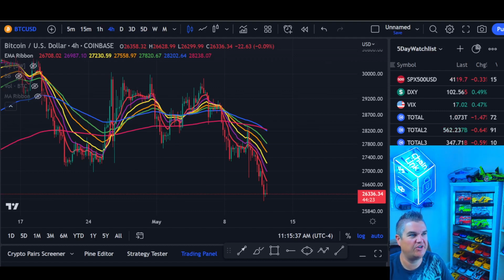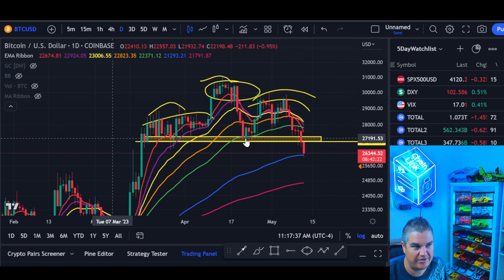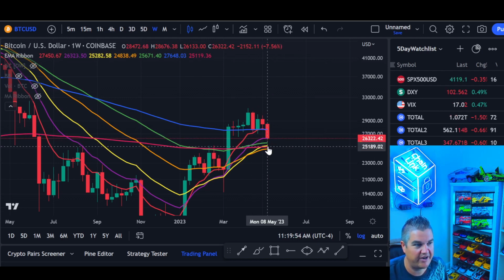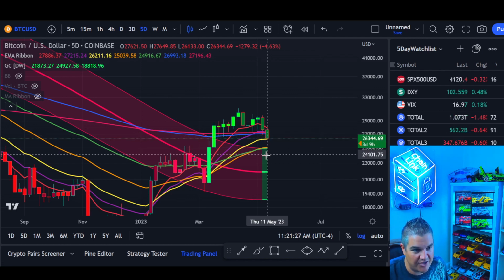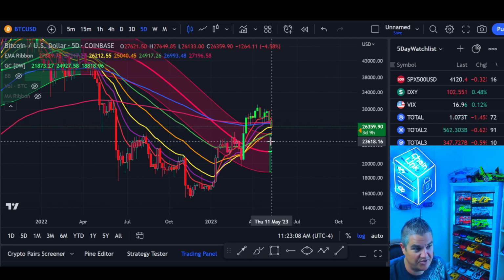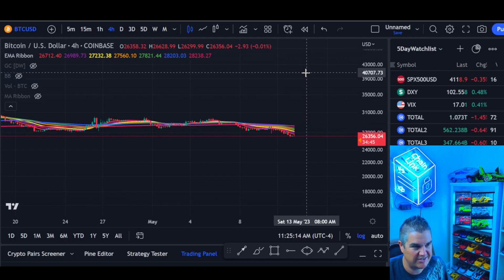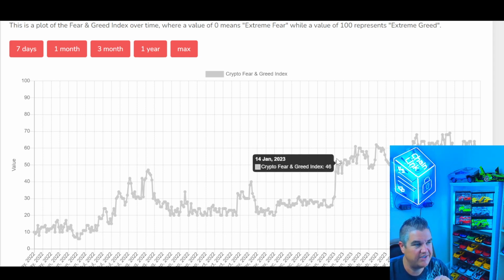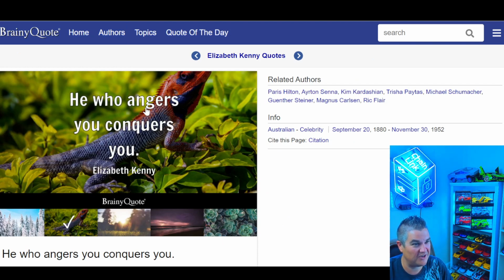🚨 IT HAPPENED! 5-DAY GAUSSIAN CHANNEL INDICATOR FOR BITCOIN SIGNALS LONG-TERM BULL TREND IS STARTING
Today we look at the 5 Day Gaussian Channel Indicator For Bitcoin. We look at the Gaussian Channel charts of Bitcoin price and altcoins and see where we might be headed next.   Where are support and resistance for altcoins?  I'm Glad you asked! Let's see what the bitcoin price charts are saying today!